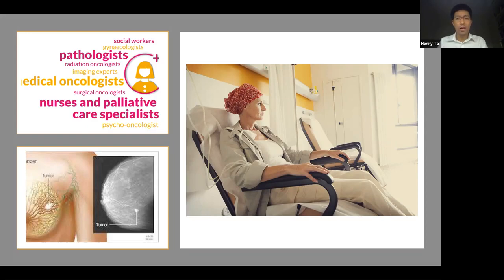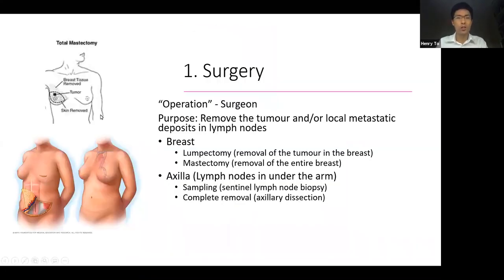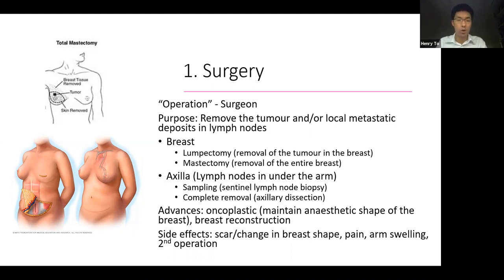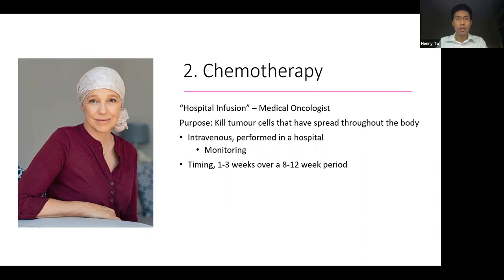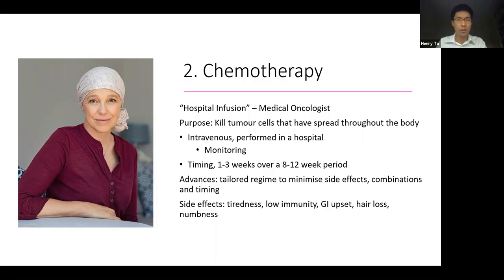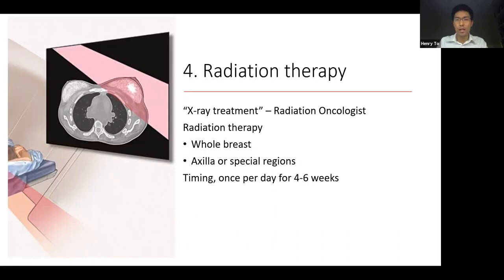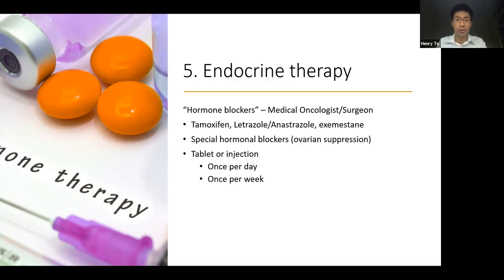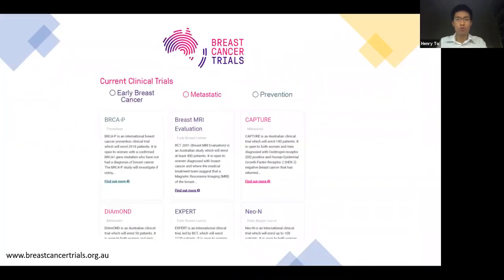"Breast Cancer Treatments" by Dr Henry To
Breast cancer surgeon Dr Henry To will be discussing the latest breast cancer treatments, and how to support someone who is trying to make a decision on which treatments to undertake.